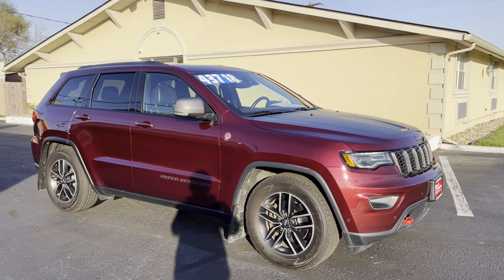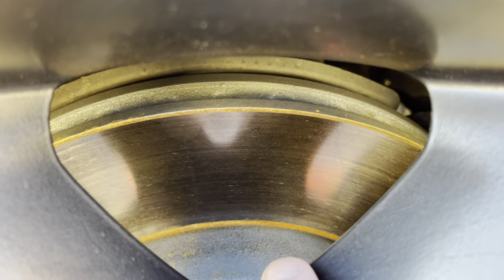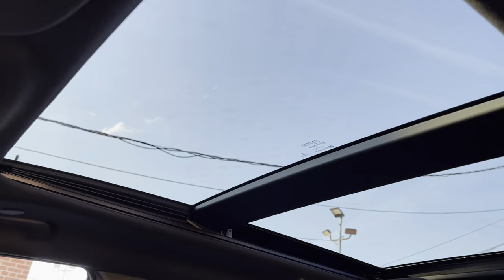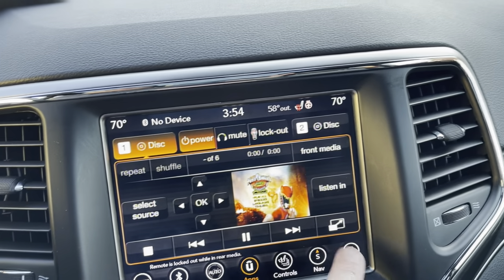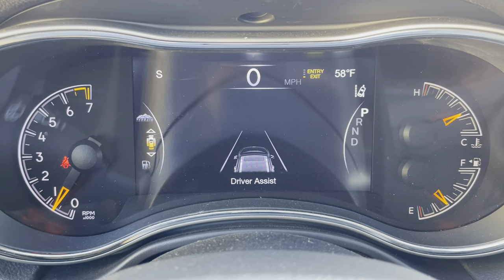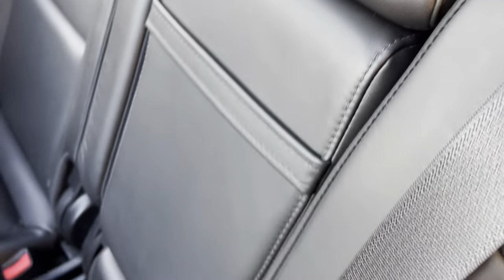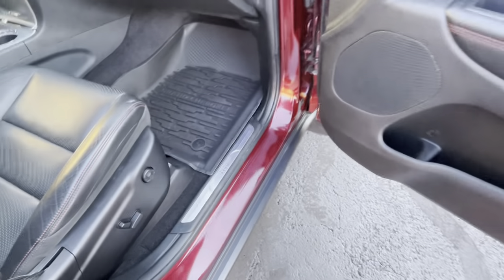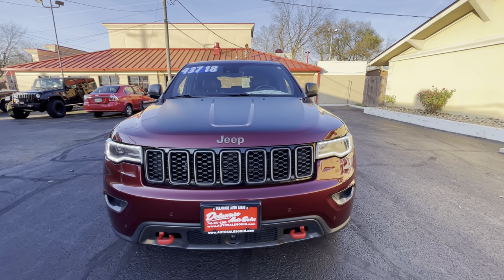2018 Jeep Grand Cherokee Trailhawk 4X4 - Red Velvet, Only 33,000 Miles, Factory DVD Entertainment!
AutoSalesOhio.com